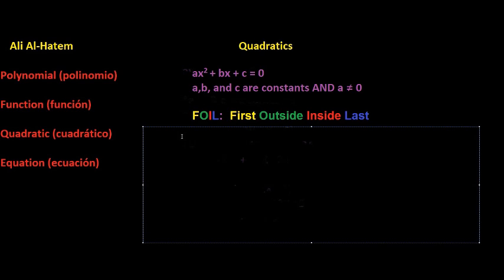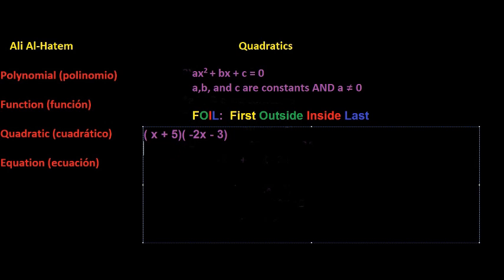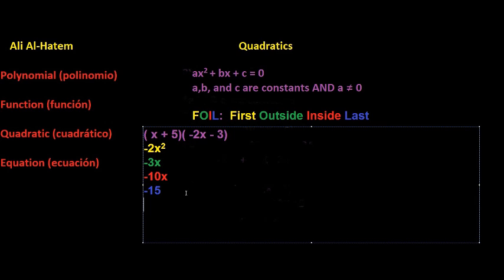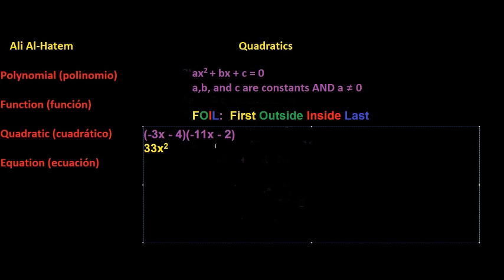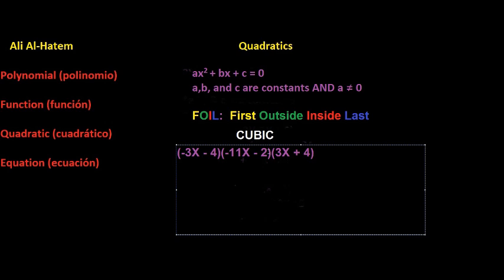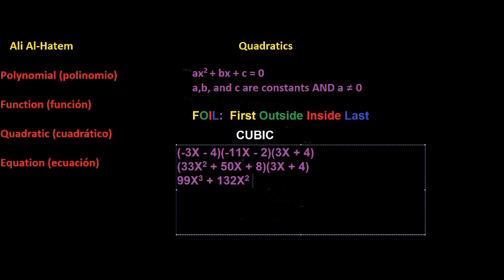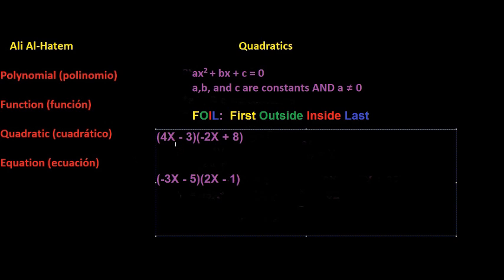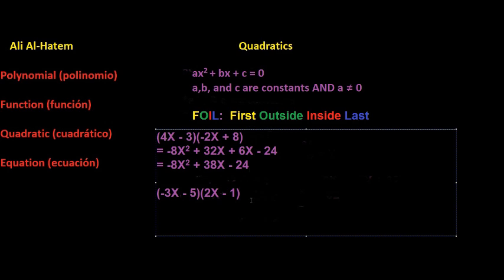Quadratic Equations: Polynomials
This is a video showing you how you how to use the FOIL method
Let me know what subject in math you want me to make a video of and I will try my best! :)